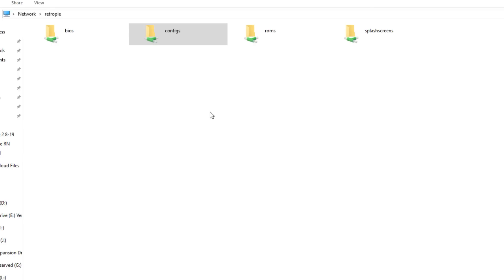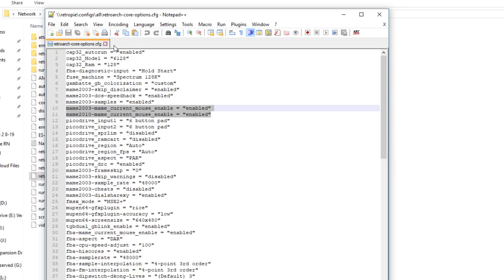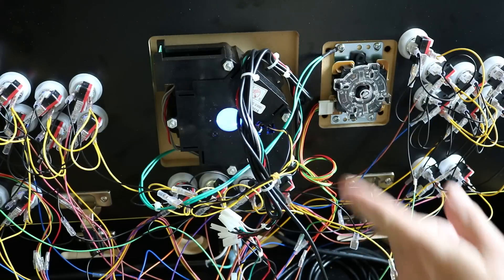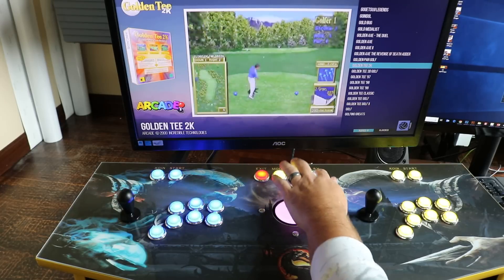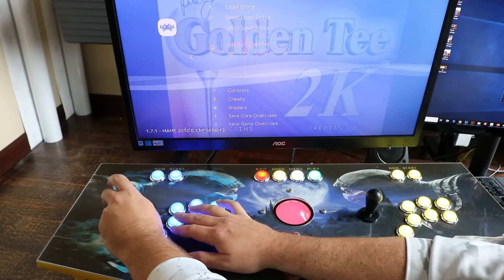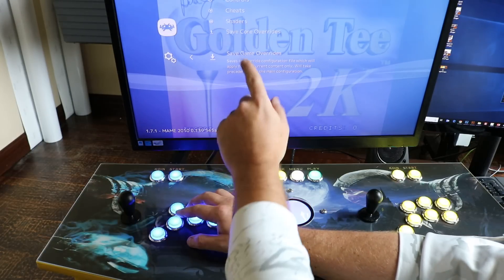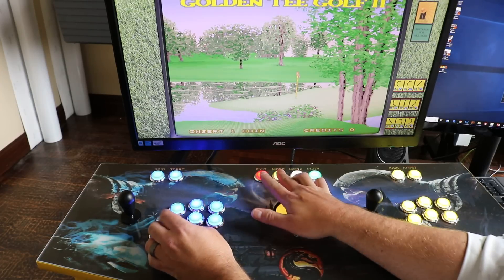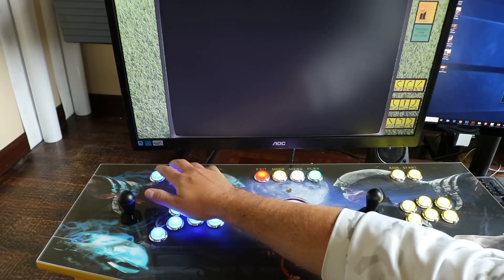Setup USB Trackball in RetroPie on Your Raspberry Pi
This is a quick video to show you how to get a usb trackball working in Retropie on your Raspberry pi.  It works with mame2003, mame2010, and advmame.

Changes you need to add to the

\\retropie\configs\all\retroarch-core-options.cfg

mame2003-mame_current_mouse_enable = "enabled"
mame2010-mame_current_mouse_enable = "enabled"

Once the changes are made you will need to update within retroarch to use the mouse like shown in the video.  You can access retroarch once booted into a game by pressing hotkey + X.

If it doesnt work after these changes, there is a chance the trackball may be another index than 0

Plug in a keyboard and hit F4 to go to the command line.

type
cd /dev/input then ls -la to list all devices

you can then run: cat mouse0

Moving the trackball around should show input on the screen (repeat for any index it may be).

What you need to do is start any arcade game then bring up the retroarch menu. Default its Select+X. From the Main Menu go to Settings - Input - Input User 1 Binds - User 1 Mouse Index and change it from 0 to 2. Then press b to go all the way back, then Quick Menu - Resume.

The trackball should be working now. If not, repeat the above steps until you find and index that works. Could be 1, or 3, or 4 etc. in your case.